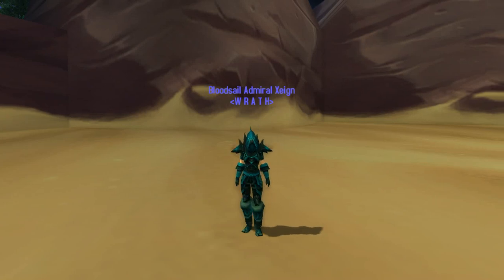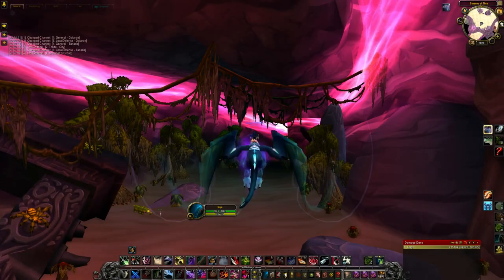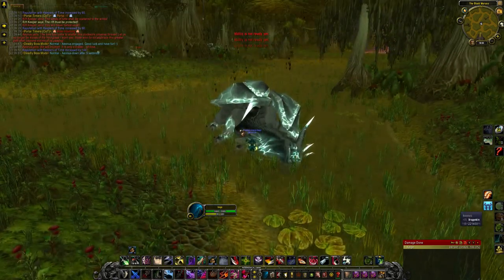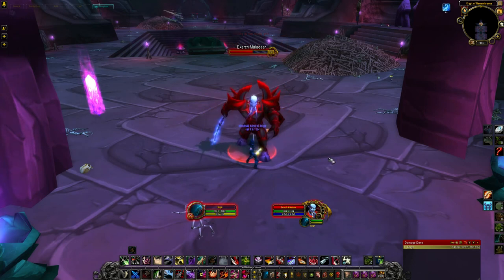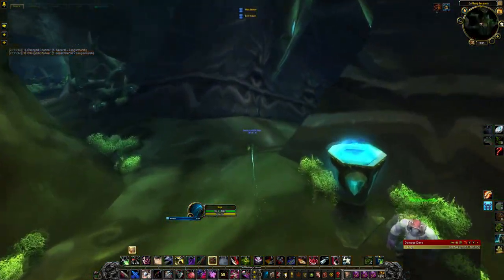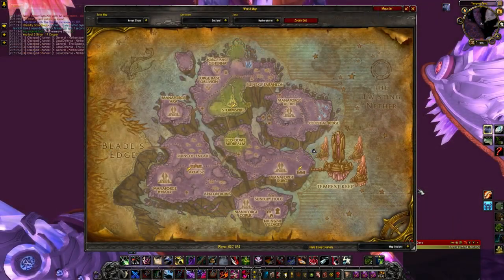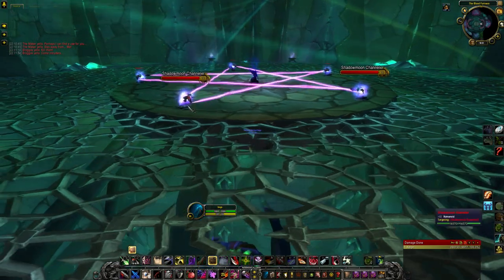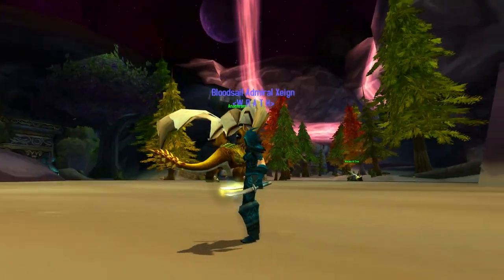Bloodfang Recolor Transmog Guide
Bloodfang Armour (Recolor)